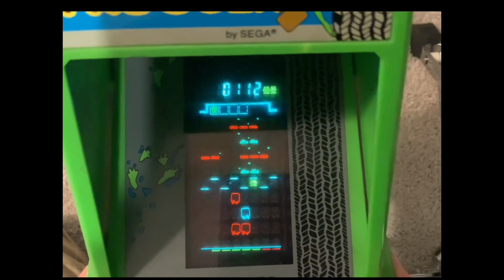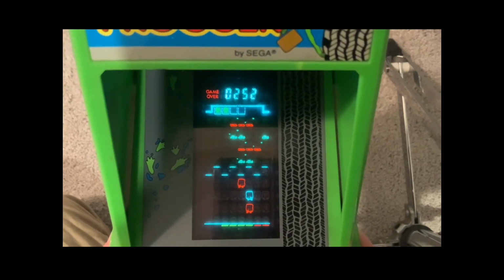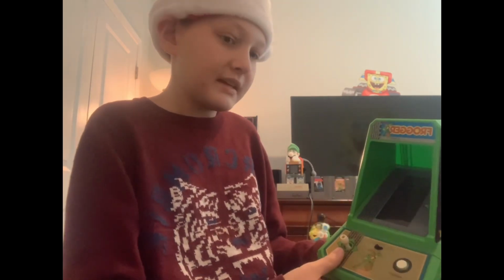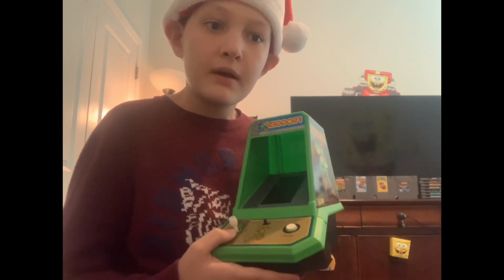Gaming with Nelson ￼￼ Episode￼￼ 1 (Frogger electronics game by Sega)￼